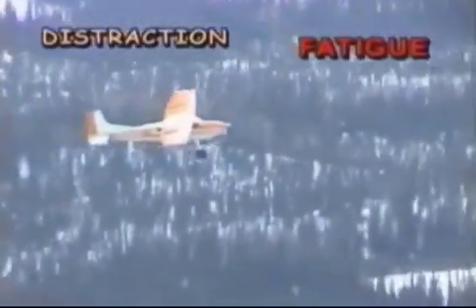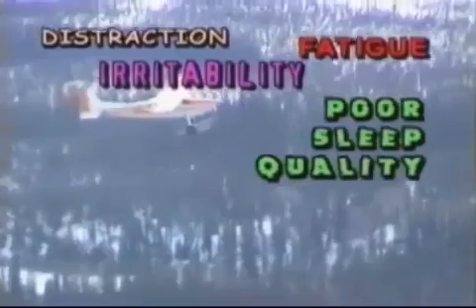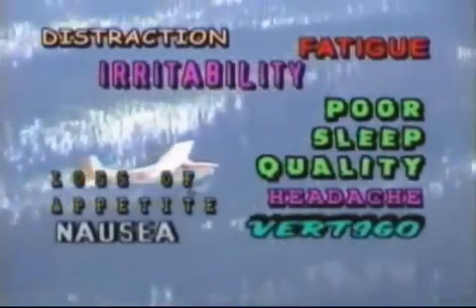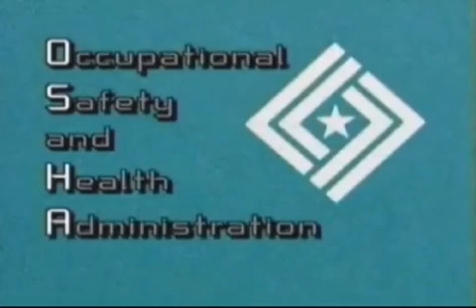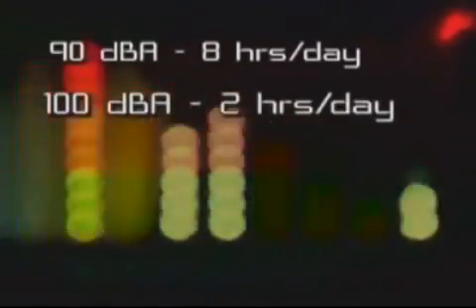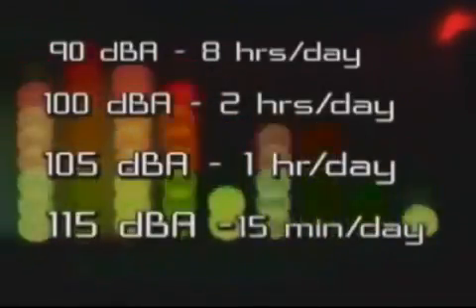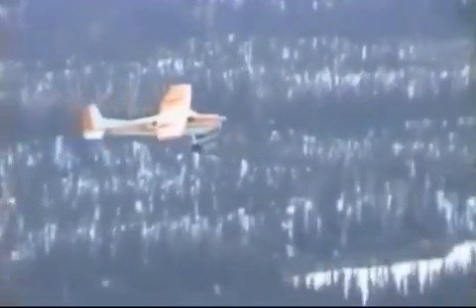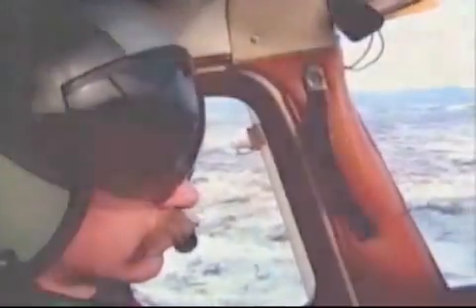Physiology of Flight Noise and Vibration in Aviation